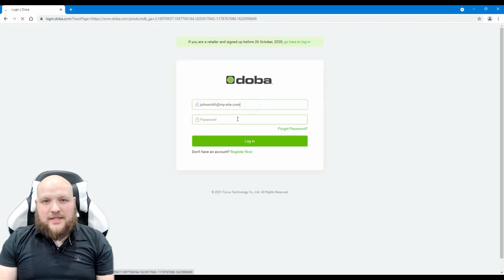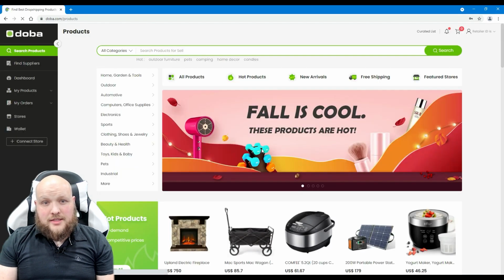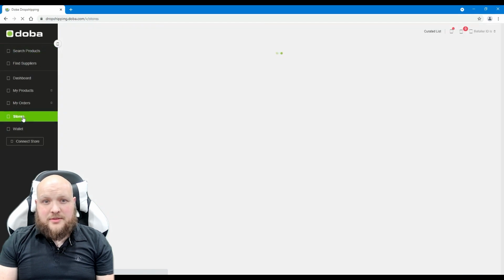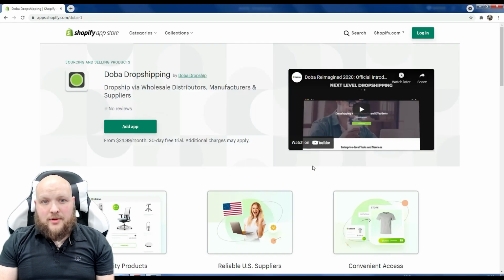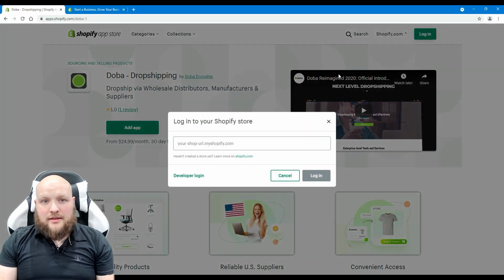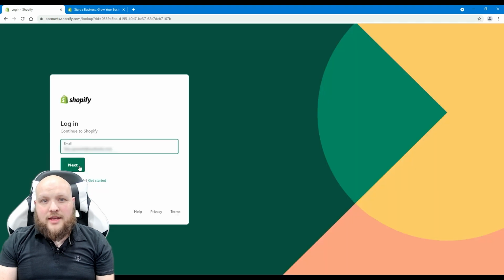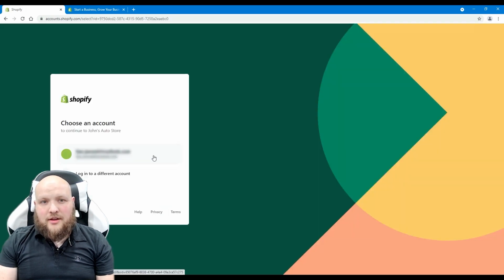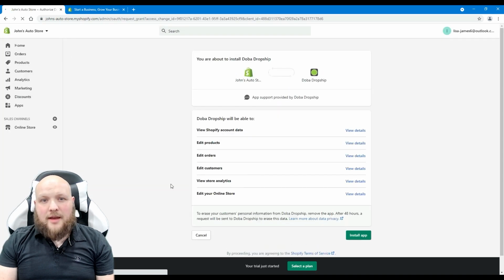Doba Retailer Tutorials: Connecting your Shopify Store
In this tutorial, we connect your doba drop shipping account to Shopify.